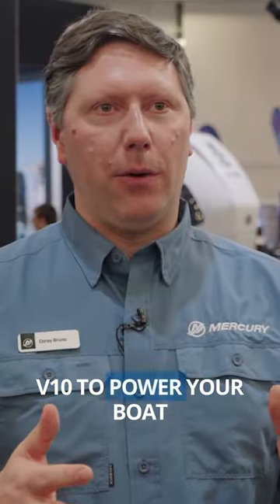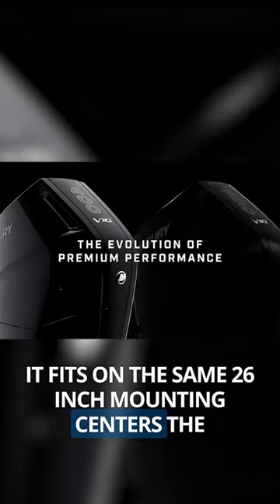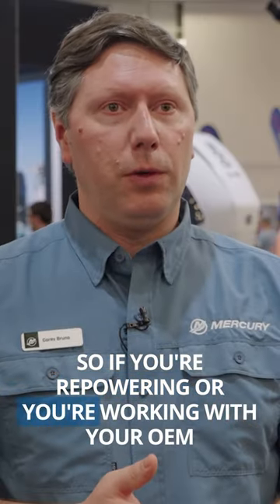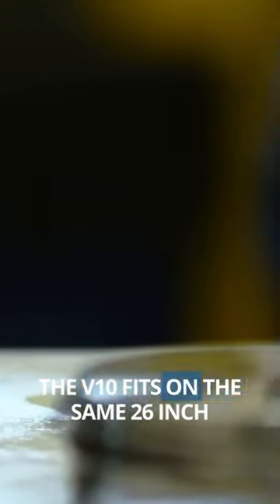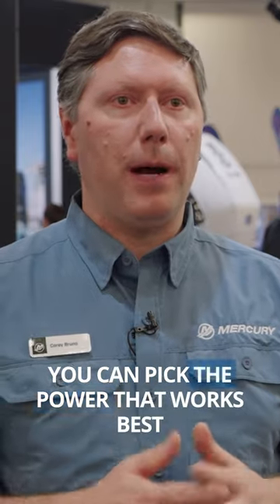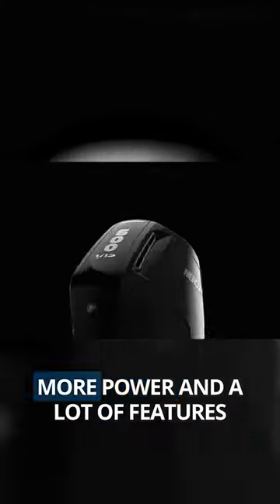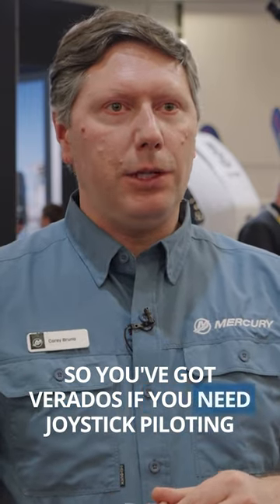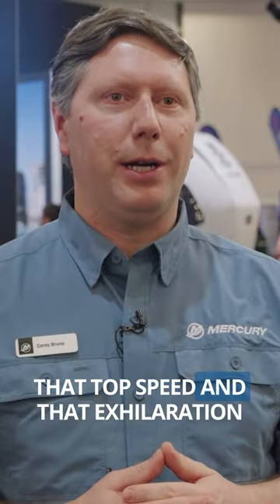Lightweight and Powerful Outboard Boat Engine @MercuryMarine ​⁠V10 Verado